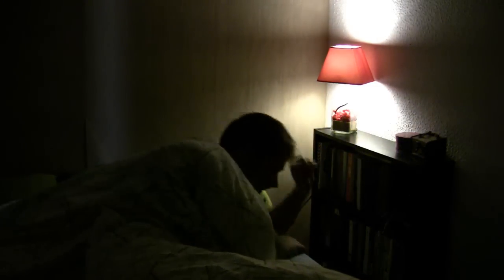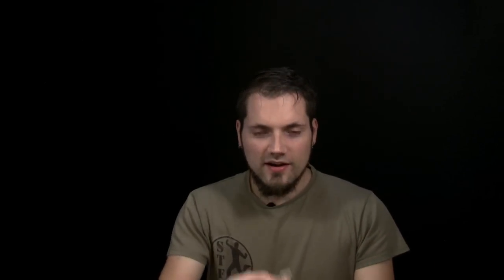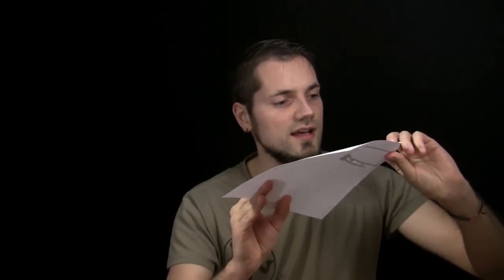See What's the Time at Night by Blowing on Your Clock!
Have you ever had a situation, when you woke up at the middle of the night wondering what time it was?
If the answer is no, good for you :)
Sometimes I want to check the time, but I end up dropping my mobile phone as it's not easy to find it in the dark.

Yes, it's just by my bed, but there are more things.
I don't like LCD type of clocks because of the extra light in the room.
In this project, I pimped my clock so I can see what's the time by blowing on it.
I used materials from "Chibitronics"